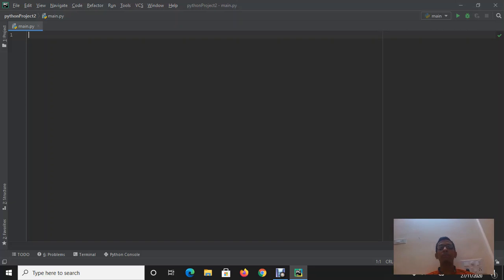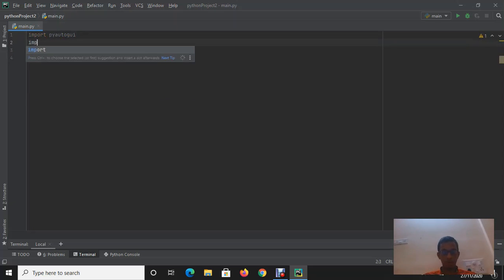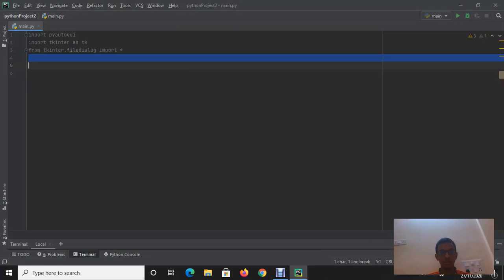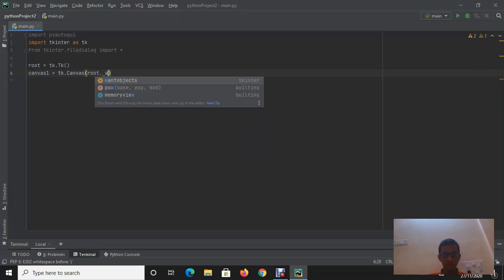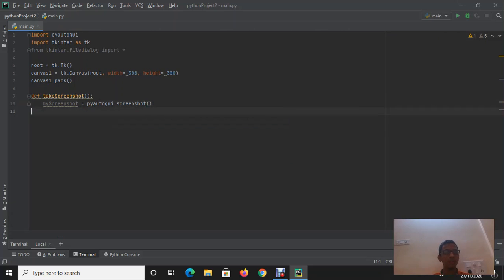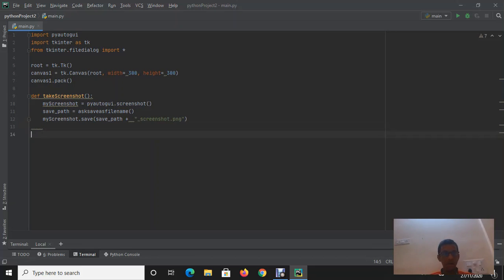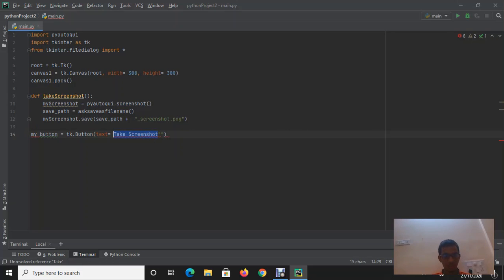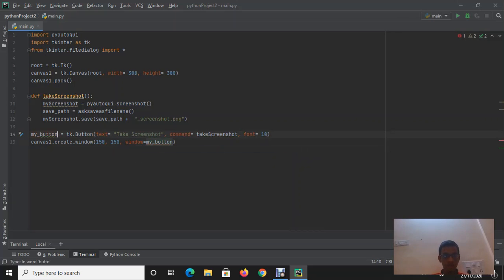Make A Screenshot Taker In Python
In this video I have showed how to make a Screenshot Taker